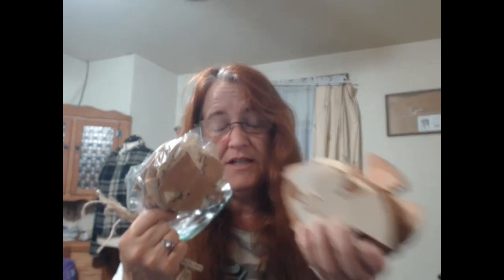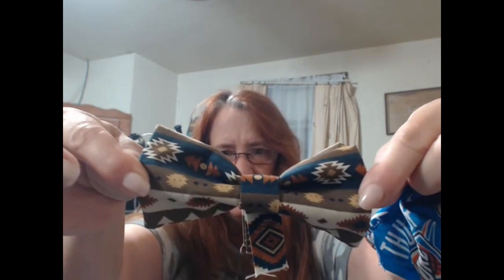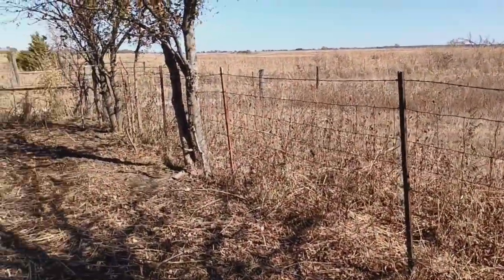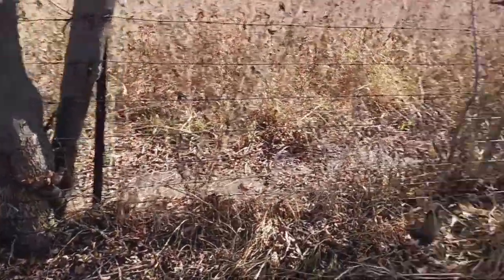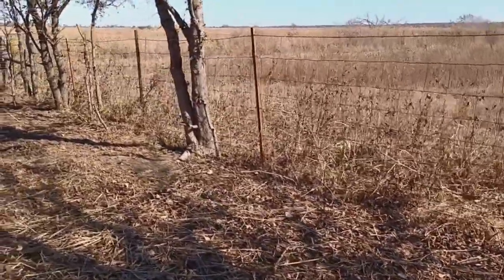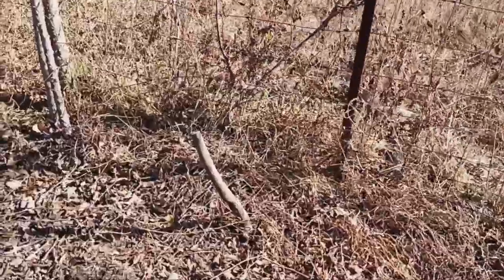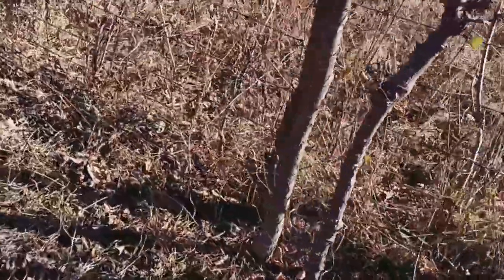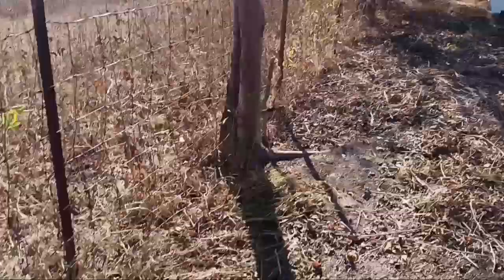SFF Take 2 - So much drama